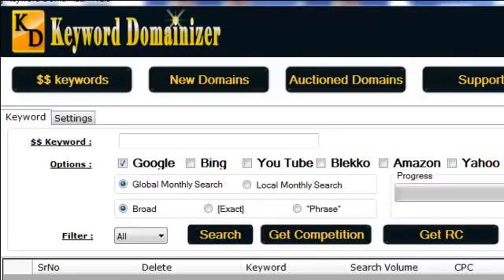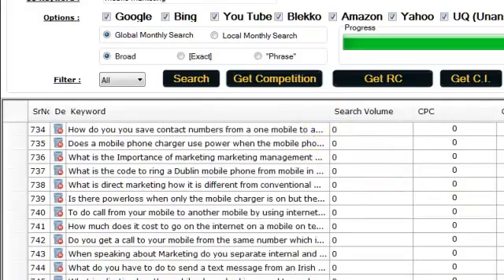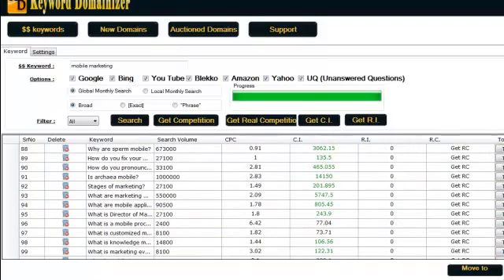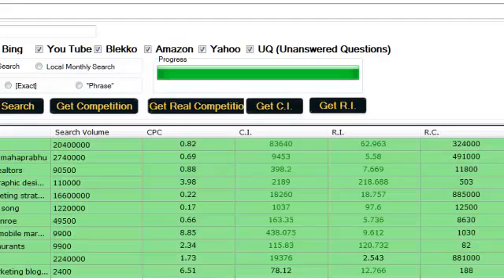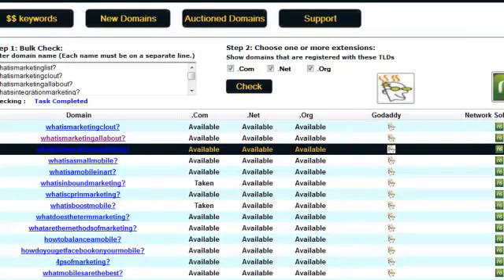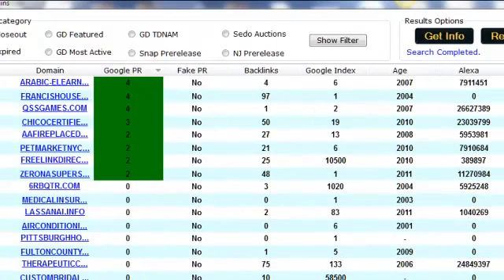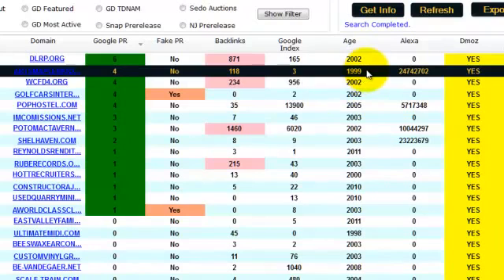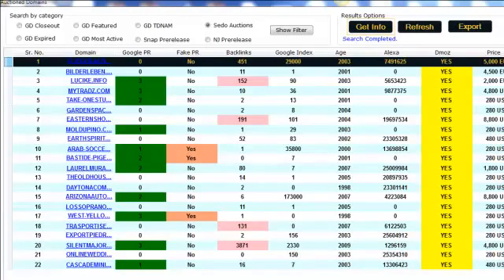Keyword Domainizer Tutorial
Keyword Domainizer

**Keyword Domainizer Software  BEST Age Domain Software Tool To Date**

Why do you need to purchase high PR Aged domains with existing backlinks?

* Build your own private high PR blog network for highest quality backlinks to your money sites anytime you want.  You don't need a large network just 10-20 aged high PR sites and you have a powerhouse of some of the best back links around.  To get your sites to page one fast.

I have included a bonus that teaches you step by step how to buy unique IP addresses for 25 cents each (regular $4.99 each), create unique name servers, and register each domain anonymously(zero cost).  Nobody is teaching this stuff.. I developed this method specifically for my own private blog network.

* Forget buying brand new domains instead buy aged domain, with high PR, and existing backlinks.  You will get to page one ten times faster with a fraction of the SEO work.  Would you rather buy a 8 dollar new domain Or a 25 dollar aged domain with page rank and backlinks and get to page one in record time with less work?

*Buy authority sites, aged, with backlinks, and flip the sites for quick profits.  I have included a bonus that shows you step by step how flip sites.

With Keyword Domainizer You Can Analyze:

* Real and fake page rank domains
* Domain age
* Alexa rating
* # of pages indexed
* Backlinks
* Get authority aged domains for as little as 8 bucks
and much much more..Click here Watch demo video any one can use this power tool.

7 BONUSES:

Keyword Goldrush:
28 page pdf providing the best techniques for finding the best keywords
that you can rank and convert.

Web Flipping Ninjas:
68 page pdf guiding you step by step on how to flip domains quickly for
profit.  Keyword Domianizer Software is perfect tool to helping you find
right domains combined with this course that will teach you the correct
methods for flipping sites.

Video Crusher:
30 minute indepth video on how to create video sales letter Keynote and Power Point slides  Full graphics pack.

Domain cash Generator:
7 part video series on how to buy and sell domains for profits. This
compliments Web Flipping Ninjas course above.

Video squeeze template:
20 video squeeze pages with no coding or editing needed. These are
great for making any type of squeeze page for offliners, collecting list,
offering product or service.

Keyword research bible:
46 pdf packed with step by step best practices for researching keywords.

Hide Your Sites:
This is PERFECT course I teach you how to get 25 cent unique domains, register your domains
anonymously (for zero cost), plus more.  These arethe exact techniques I use to build my own
private blog network and high all my money sites so the competition cannot find my online foot prints.
You will be Amazed!

Find Out more on our website under categories